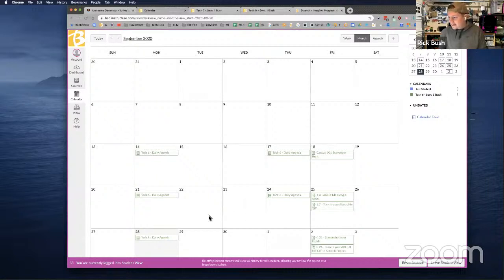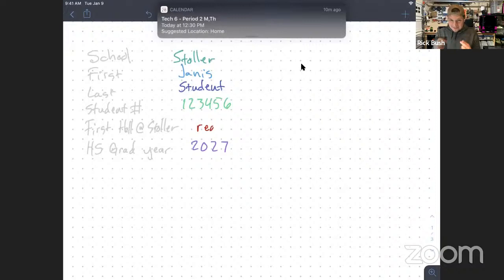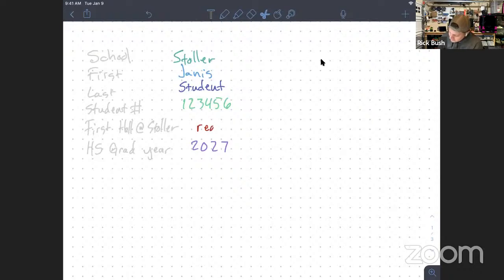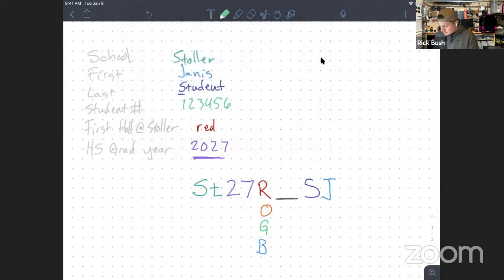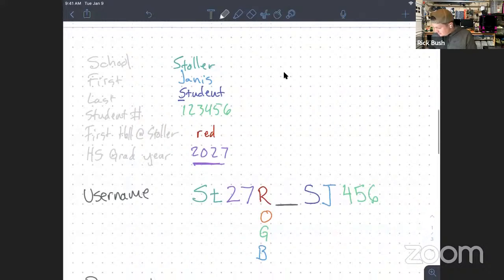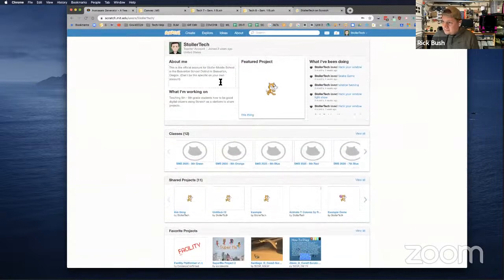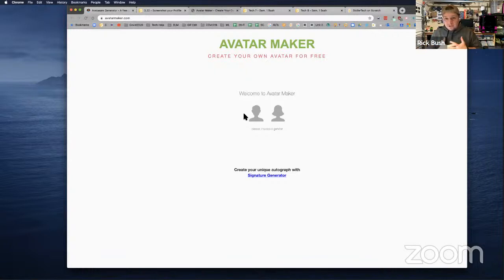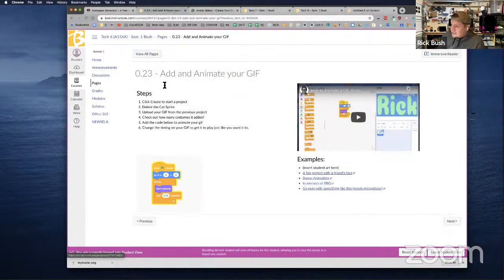How to log into your Stoller Scratch Account (9/28 - 9/29 - Tech 6 - Period 2)